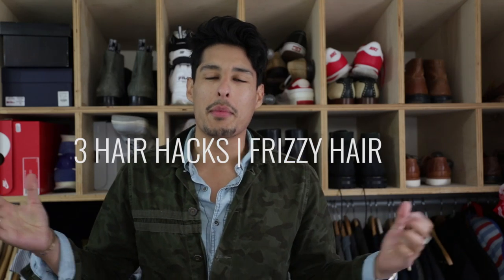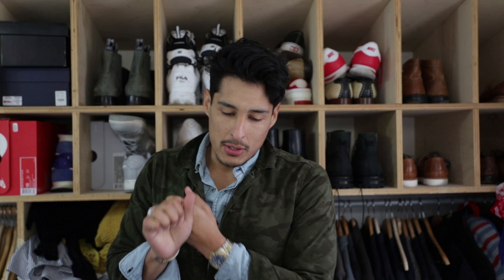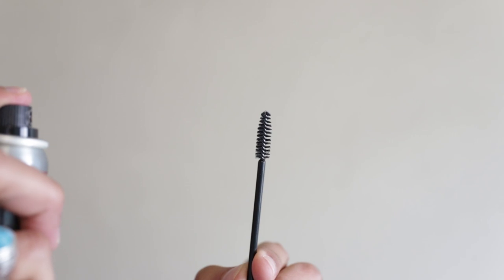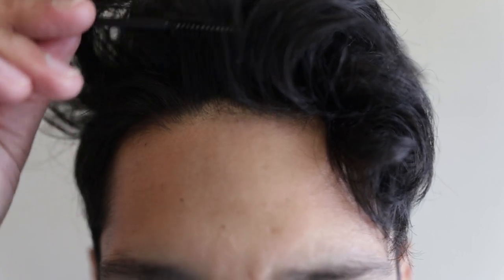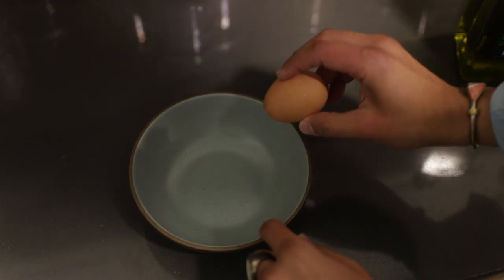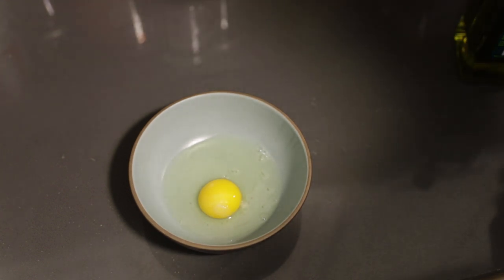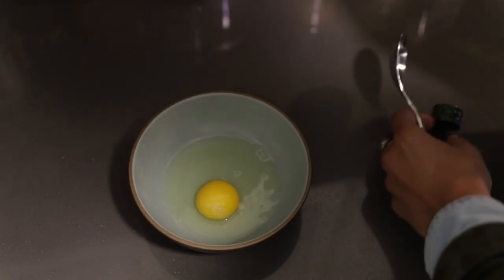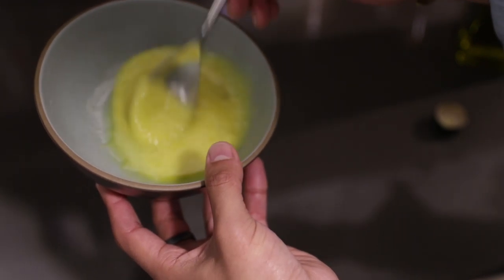FRIZZY HAIR HACKS FOR MEN WITH WAVY OR CURLY HAIR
What's up people!

So here are my latest top 3 hair hacks for frizz. I know this can be an everyday struggle for most people even if you have cool hair, but there are solutions out there that you can benefit from that are not expensive or cost you anything. These are my top 3 hair hacks that you can achieve anywhere that have a solid purpose! Please let me in the comments if you have any questions and if you are going to try these? Which ones? all of them?